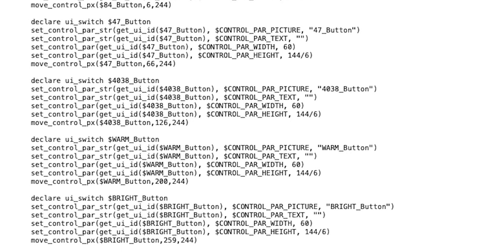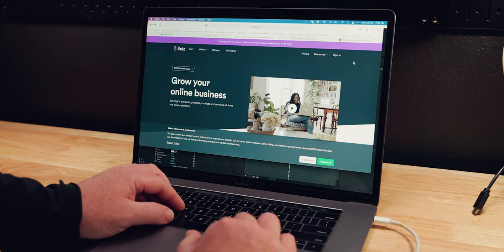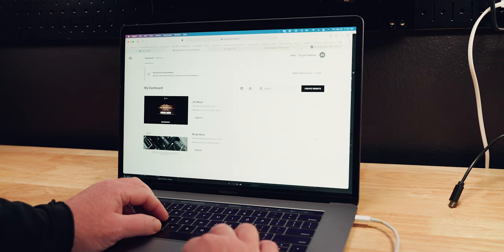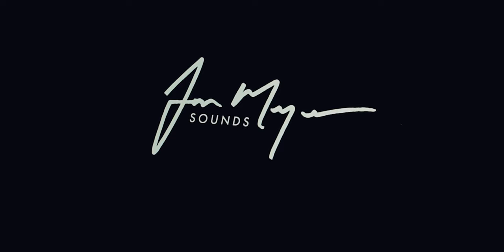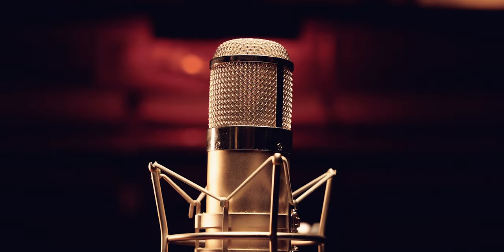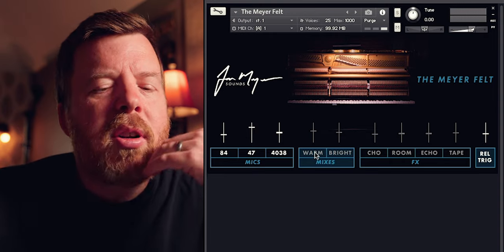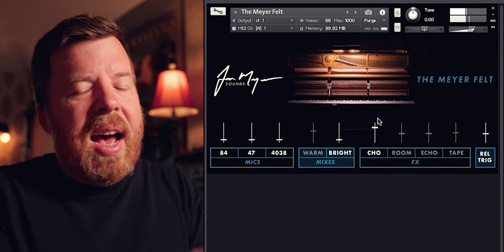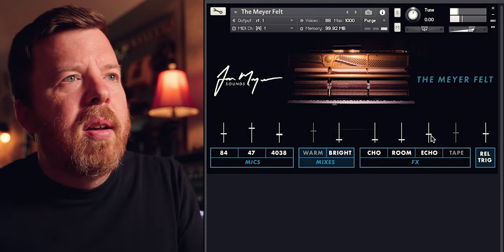My piano is not ready. Let me tell you why. (Meyer Felt walkthrough at 7:02)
Today should have been the release of The Meyer Felt Piano, my first commercial Kontakt instrument. Unfortunately, it's not quite ready. In this weeks vid I walk you through all the time sucking elements required to get a digital product out in the world. Stick around for a walkthrough of the Meyer Felt.

1:20 - Setting Up A Store
3:50 - Websites
5:07 - Branding
6:15 - Promo Videos
7:02 - Walkthrough of The Meyer Felt